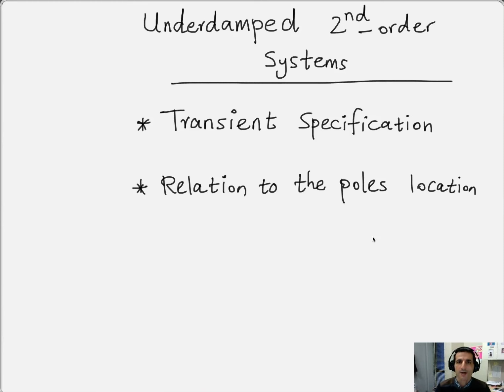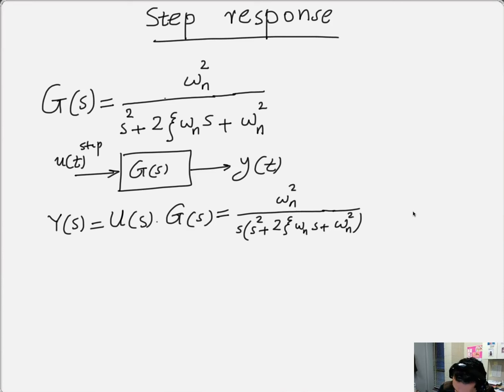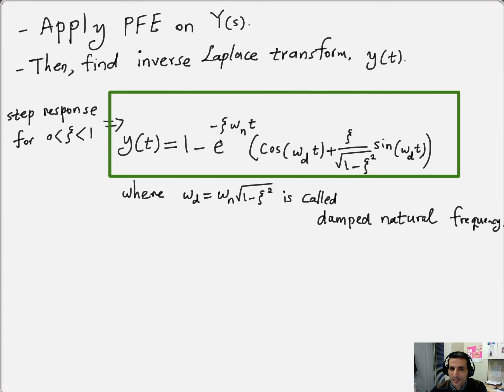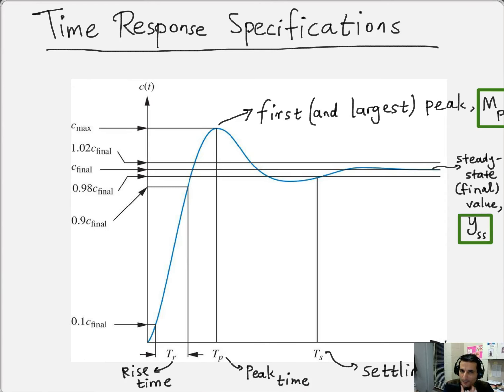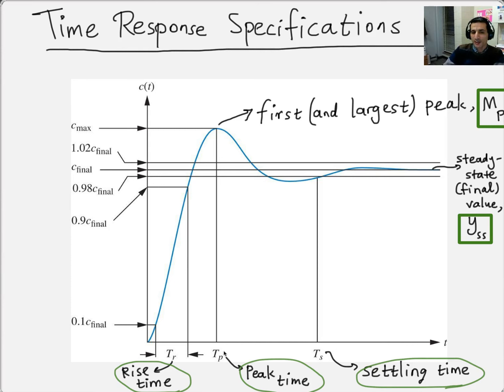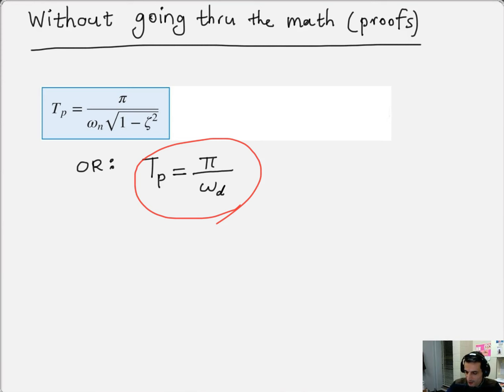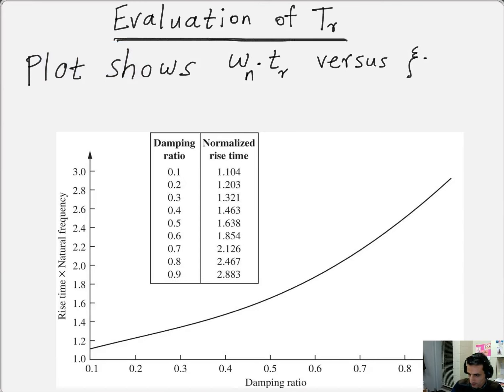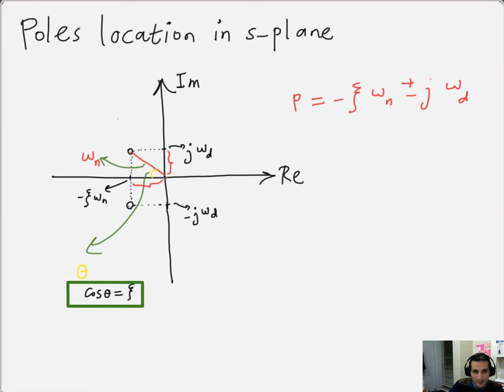Response of 2nd order systems (Chapter 4)